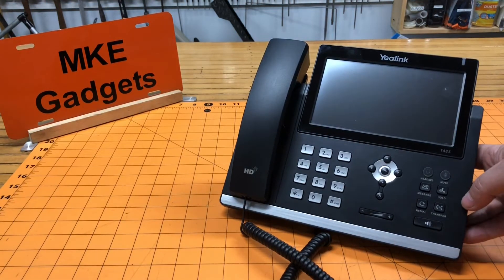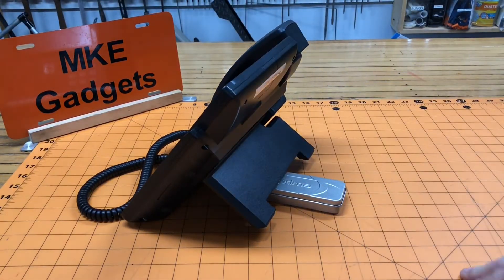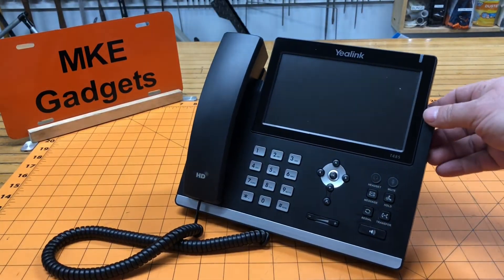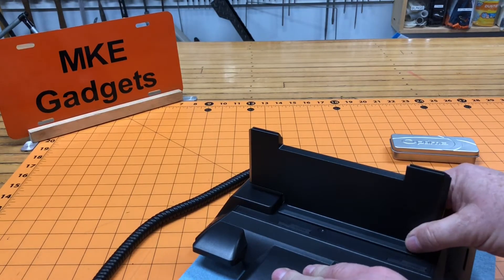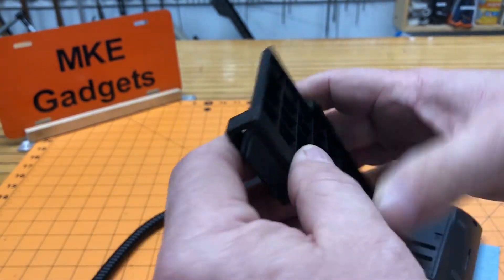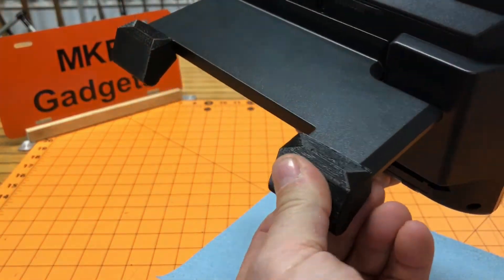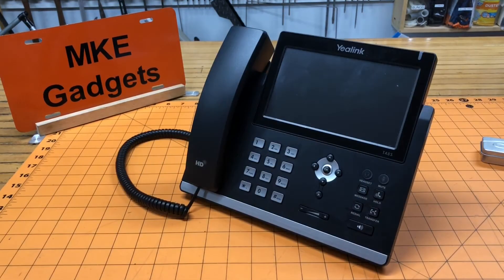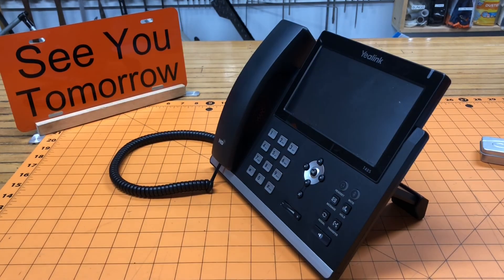Yealink Phone Hack @ MKE Gadgets #122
In this video see how to add feet to your office phone. I have a client who has a new phone system at work. The lights in the office shines glare on a digital readout of the new phones.
In Fusion 360 I made a model and 3 D Printer out some feet. With the new feet it changes the angle of the readout and eliminates glare. Each phone takes 2 feet. I use black PLA that really match the phone from a distance you can’t even see the feet. It really pulls the room together.

At link to model on Thingaverse